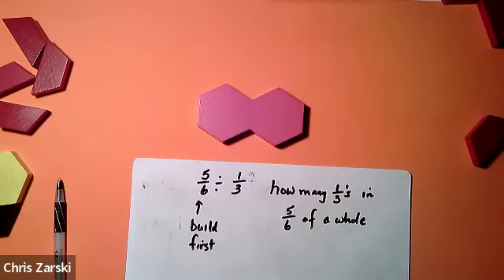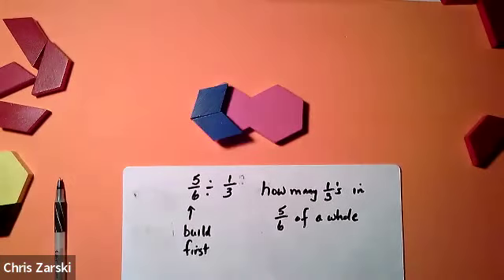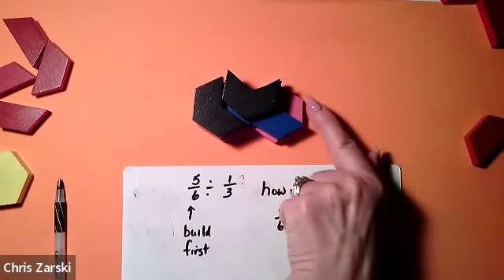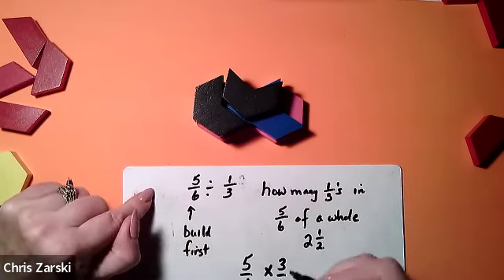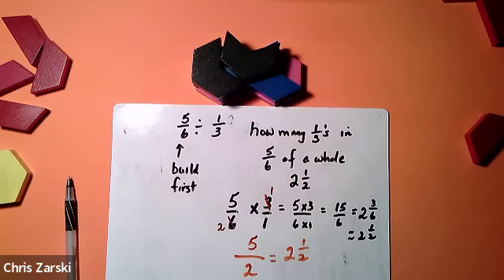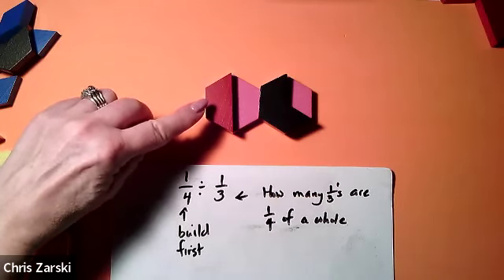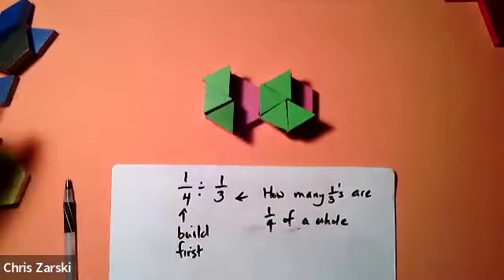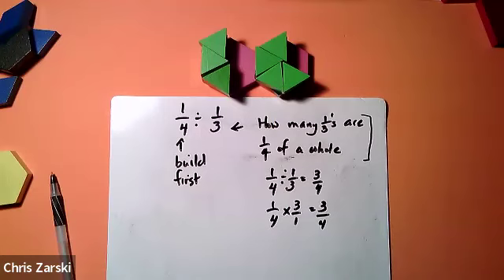Pattern Blocks - Fraction Hands On Division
This resource is part of the Enhancing My Pedagogical Tool Box Through Manipulatives math series.